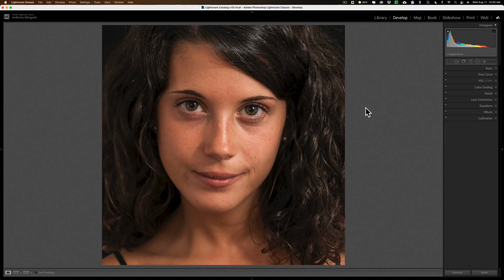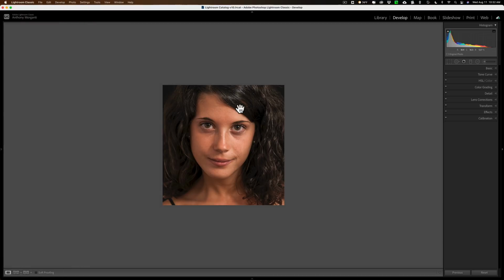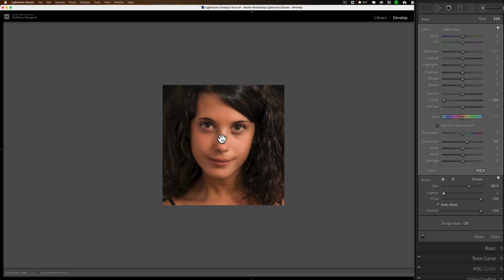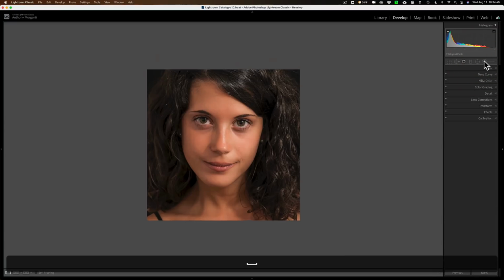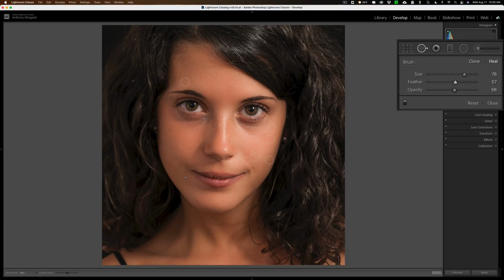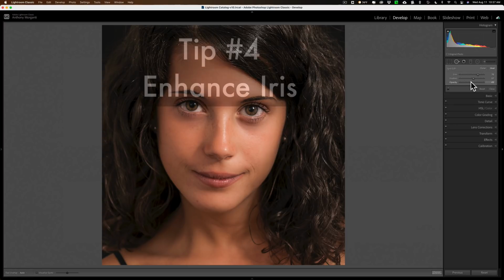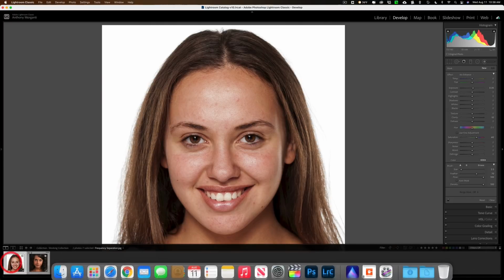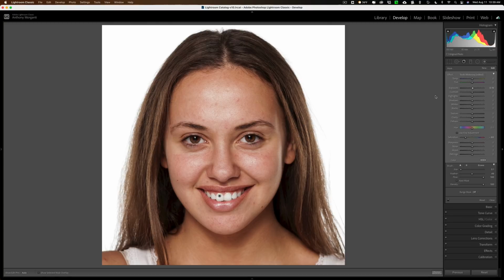5 EPIC Lightroom Portrait TIPS!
In this tutorial, I go over the 5 things I do to almost every portrait that I process in Lightroom Classic.

To save 10% on your purchase of CleanMyMac X:

1.
4. The prices will be reduced, and you’ll be able to select the license and proceed with the payment